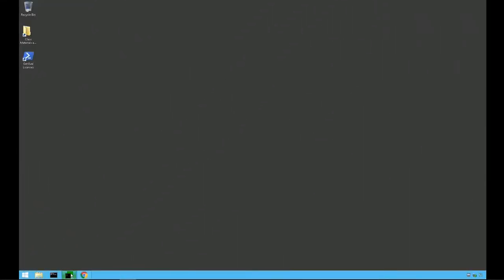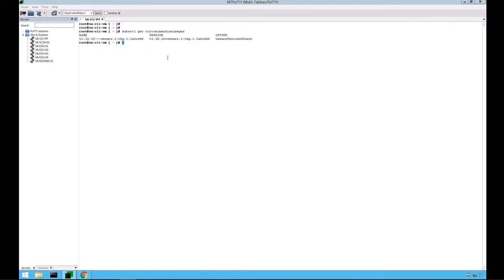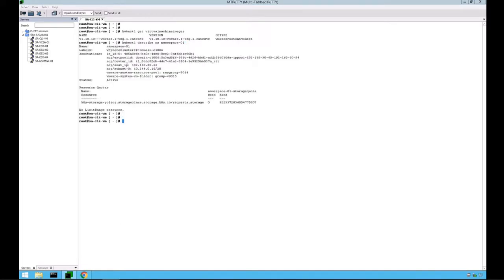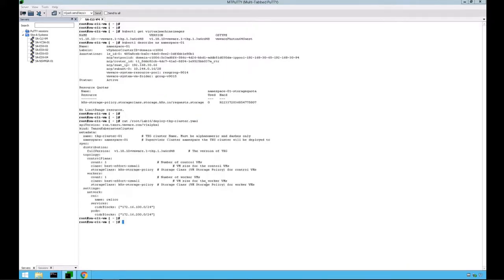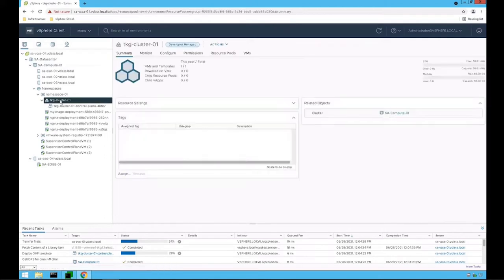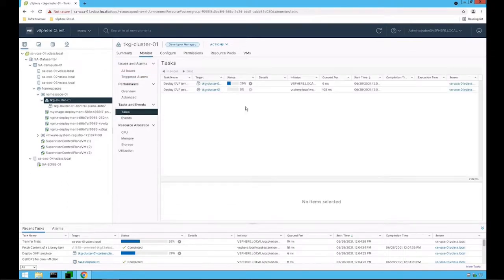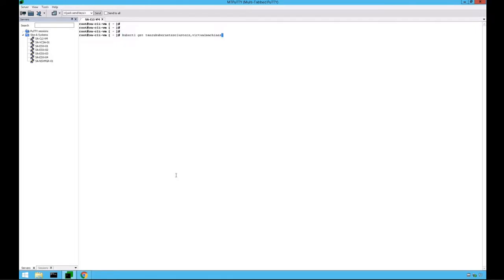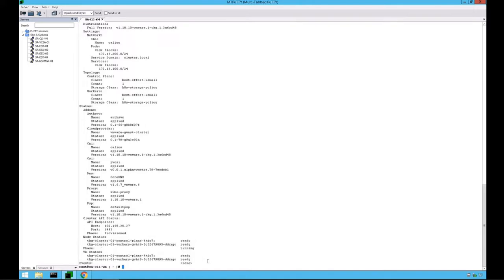Deploying a Tanzu Kubernetes Cluster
A Tanzu Kubernetes cluster is a full distribution of the open-source Kubernetes container orchestration platform that is built, signed, and supported by VMware. You can provision and operate Tanzu Kubernetes clusters on the Supervisor Cluster by using the Tanzu Kubernetes Grid Service. A Supervisor Cluster is a vSphere cluster that is enabled with vSphere with Tanzu.